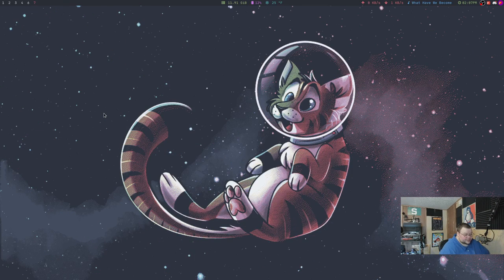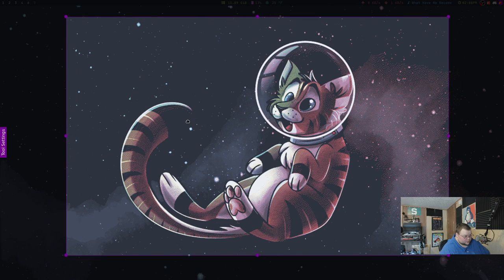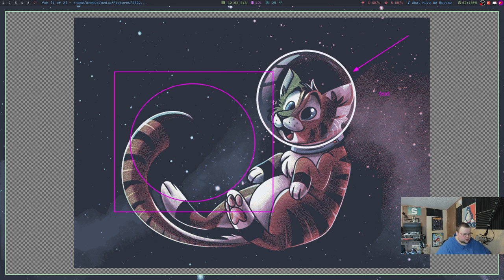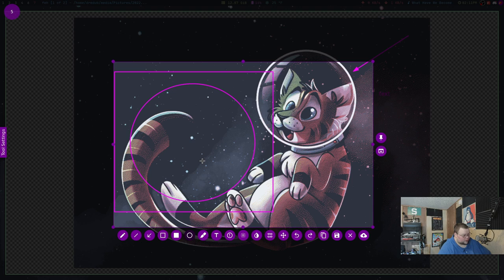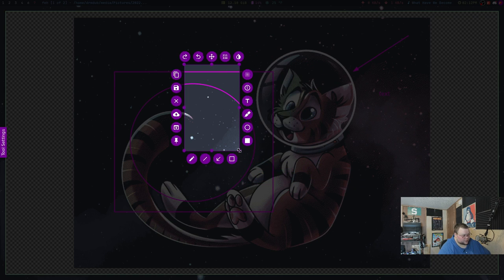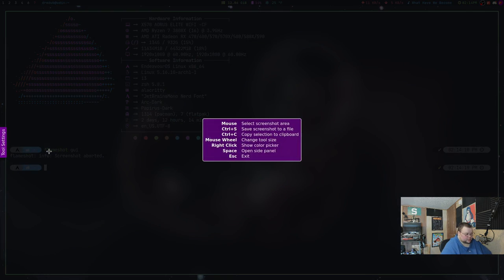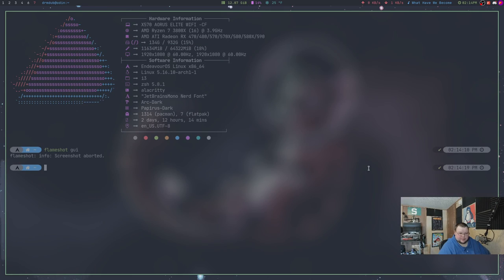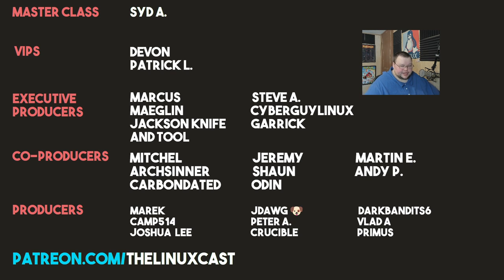The Best Screenshot Tool For Linux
Today I talk about Flameshot, the best screenshot tool for Linux.

Syd A.

Devon, Patrick

Marcus, Maeglin, Jackson Knife and Tool, Steve A, CyberGuyLinux, Garrick

Mitchel, Archsinner, carnondated, Shaun, Jeremy, Odin, Martin, Andy P.